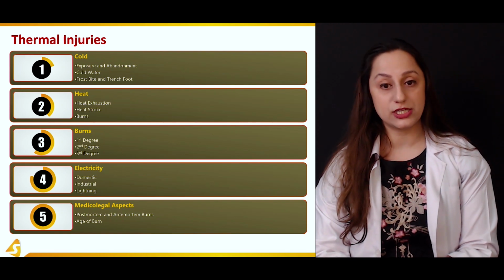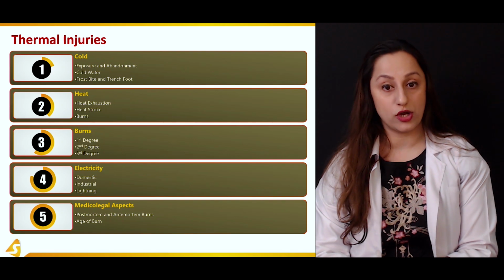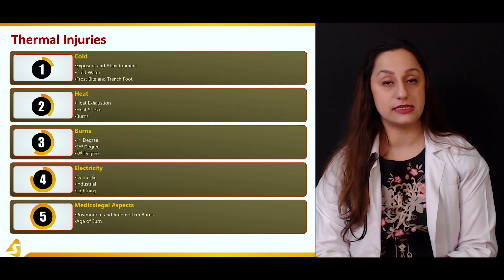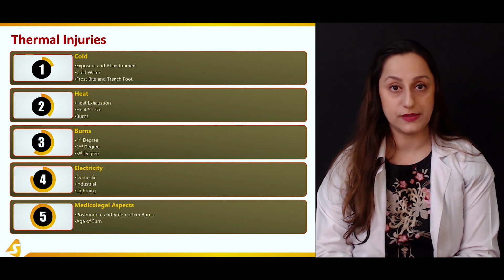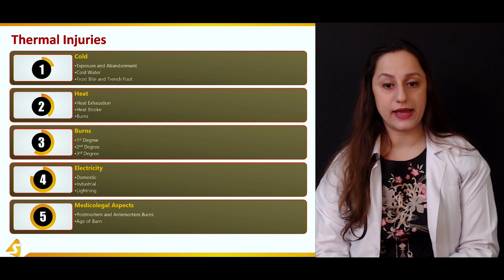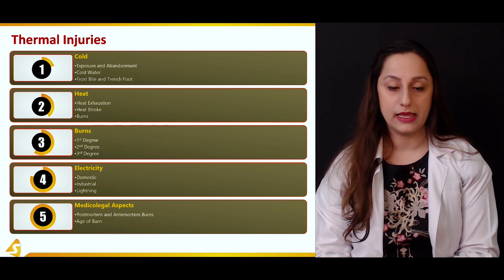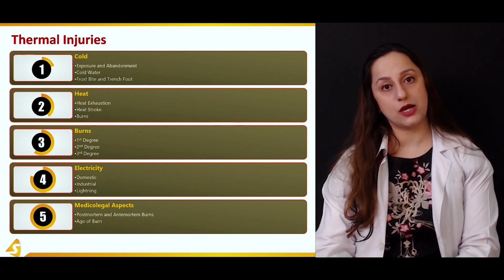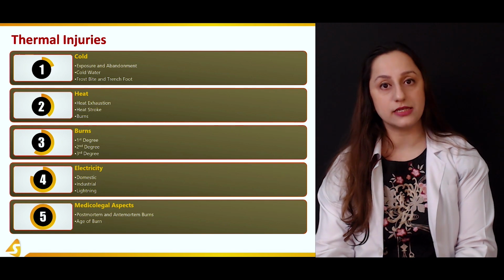Thermal Injuries - Introduction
▬ Cold ▬▬▬▬▬▬▬▬▬▬
This lecture aims to discuss the Thermal Injuries. The prime focus of section one is Cold. In the beginning, the educator mentions about the Death in Cold Water. This section is concluded by conversing about a condition entitled Hypothermia which is the reduction in body temperature. In addition to this, the educator has also shed light on frostbite and Trench Foot.

▬ Heat ▬▬▬▬▬▬▬▬▬▬
The major focus of section two is Heat. The educator started by elucidating in detail the Classification of Burn. Moreover, heat exhaustion and heat stroke have also been reported for extensive discussion. In the end, the educator wraps up by talking about the Deep Burns.

▬ Burns ▬▬▬▬▬▬▬▬▬▬
Section three targets the in-depth analysis of Burns. Firstly, the educator has spoken about the Degrees of burns comprehensively. Secondly, the Surface Area of Burns has been presented. Additionally, a description of Flame Burns or Dry Burns has been reported. Later on, Smoke in the Trachea was also taken into consideration. Moving ahead, this section is concluded with a mention of Post-Mortem Burns.

▬ Electricity ▬▬▬▬▬▬▬▬▬▬
Section four accommodates Electricity. First of all, light has been shed on Electricity. The educator has covered the voltages of domestic, and industrial electricity and lighting as well.  The discussion is carried forward by speaking about the Variables in Electric Shock. In the end, the section is winded up by talking about the Variables in Contact.

▬ Medicolegal Aspects ▬▬▬▬▬▬▬▬▬▬
Section five is devoted to communicating about the Medicolegal Aspects. The educator commences by stating about the ante-mortem Burn which is the injuries a body receives before death. Ultimately, this section is summed up by explaining the Age of a Burn which varies resulting in different consequences.